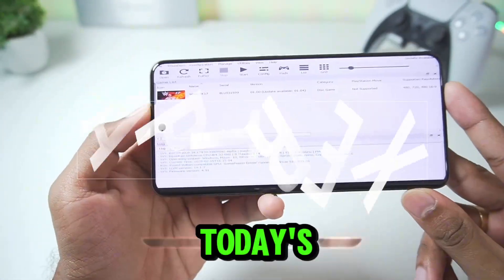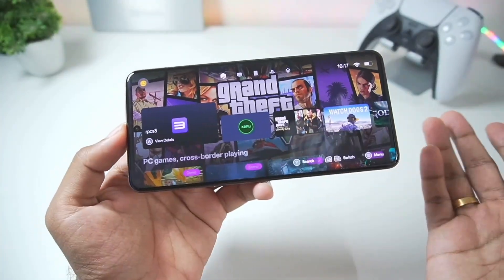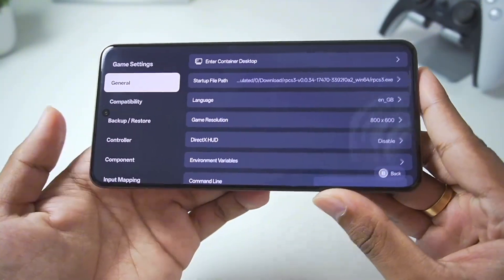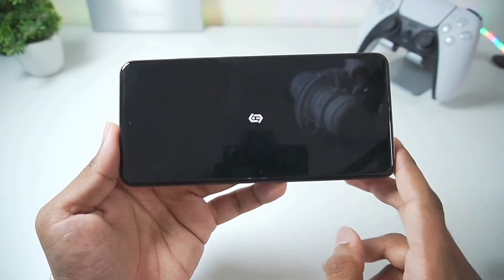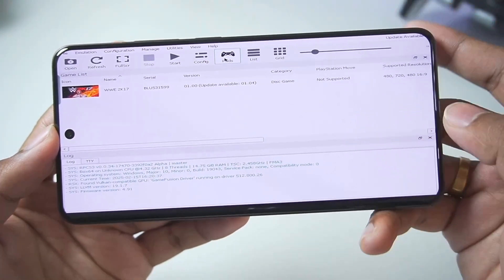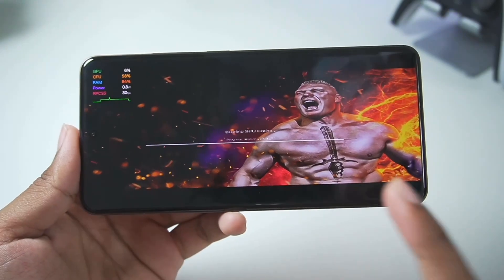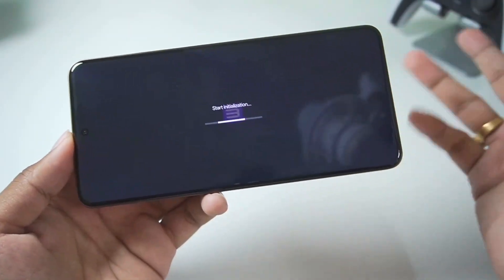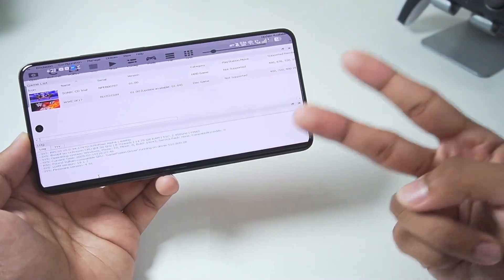NEW 🔥 HOW TO PLAY RPCS3 EMULATOR ON ANDROID 2025 | PS3 EMULATOR FOR ANDROID? | GAMEPLAY & REVIEW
NEW 🔥 HOW TO PLAY RPCS3 EMULATOR ON ANDROID | PS3 EMULATOR FOR ANDROID!? | GAMEPLAY

🔥 Can you run RPCS3 on Android? In this video, I test RPCS3 Emulator on Android to see if it’s possible to play PS3 games on mobile! I’ll guide you through the setup process, best settings, and test actual PS3 gameplay on Android. Is RPCS3 the best PS3 emulator for Android? Let’s find out!

Can You Play PS3 Games on Android?
RPCS3 is a powerful PS3 emulator primarily designed for PC, but can it run on Android? I test its performance, compatibility, and playability on a mobile device!